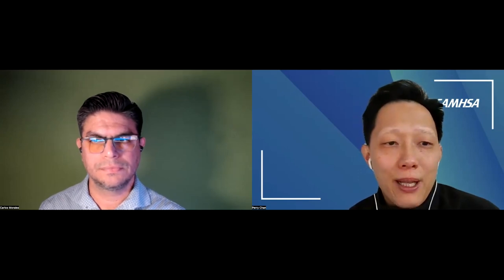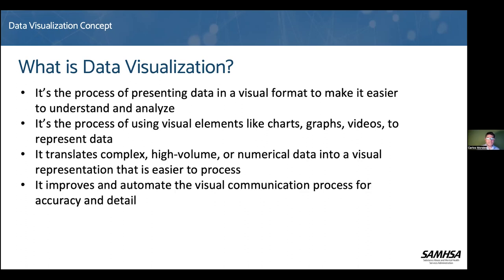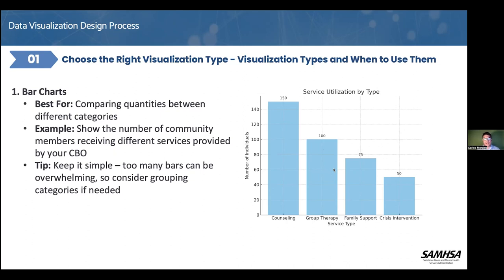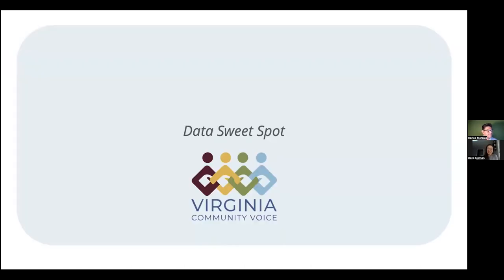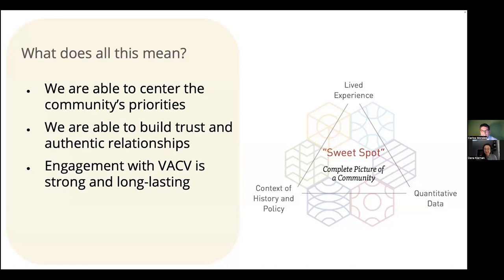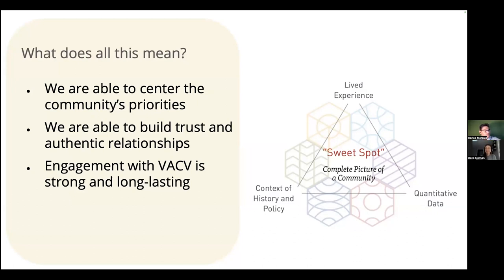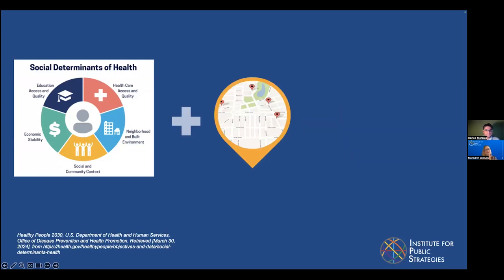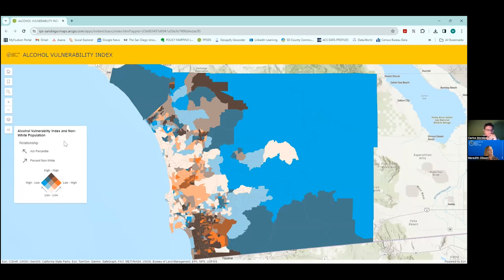From Numbers to Visuals: Unleashing the Power of Data to Create Narratives for CBO Impact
On March 21, 2024, participants joined the Substance Abuse and Mental Health Services Administration (SAMHSA) for From Numbers to Visuals: Unleashing the Power of Data to Create Narratives for CBO Impact! The second of the four-part Elevate CBOs workshop series, this webinar engaged community-based organizations in an exploration of different forms of data visualization, using engaging visuals to represent CBO impact. Two CBOs shared their organizations' data visualization examples for attendees.

The workshop series, Data Storytelling: How CBOs Can Share Their Impact, is a continuation of the Elevate CBOs Webinar Series, an overarching policy-driven initiative from SAMHSA’s Office of Behavioral Health Equity (OBHE) that began in 2021.